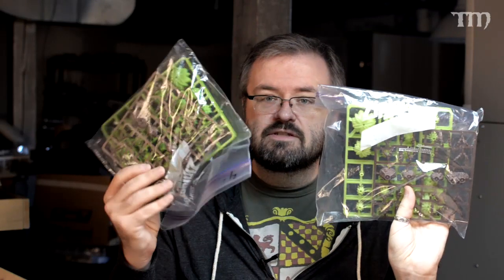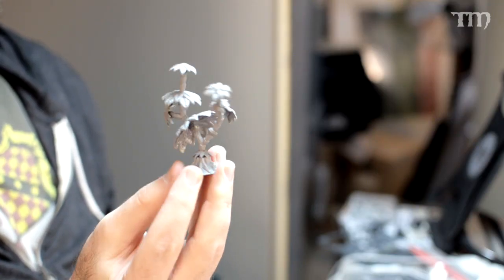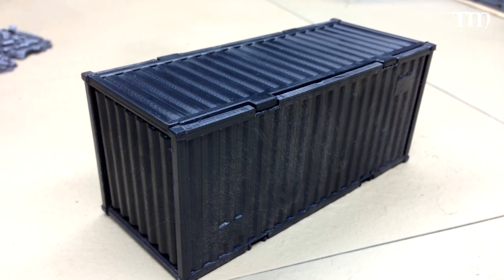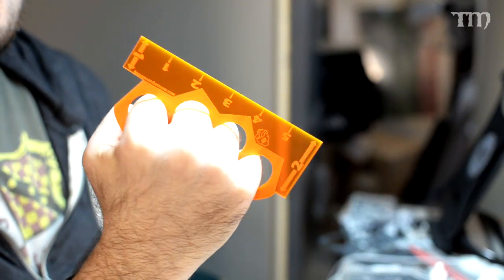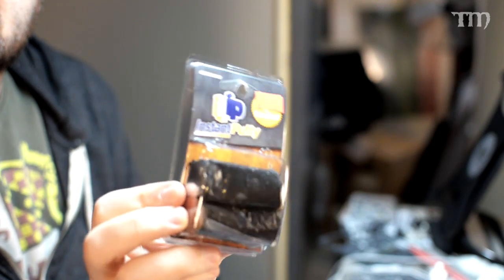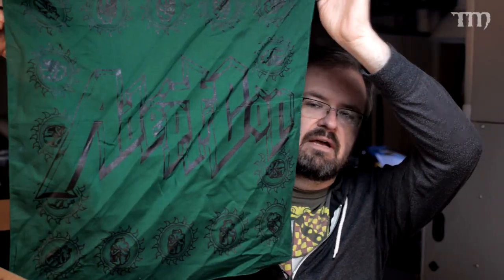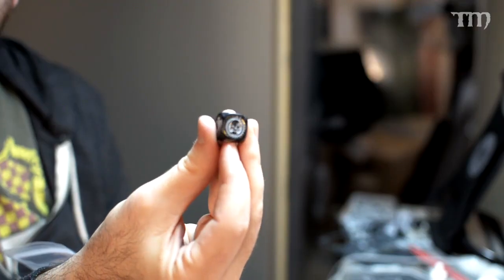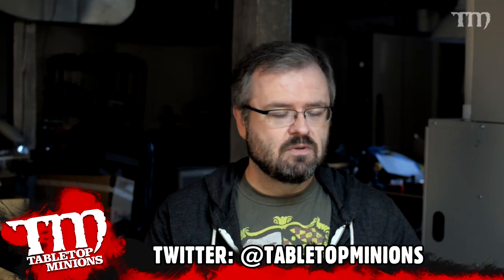Adepticon 2013 Booty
I show off all of the cool stuff I brought home from Adepticon. This is not a video about anything else. Sorry.

Follow Tabletop Minions on Twitter: @tabletopminions